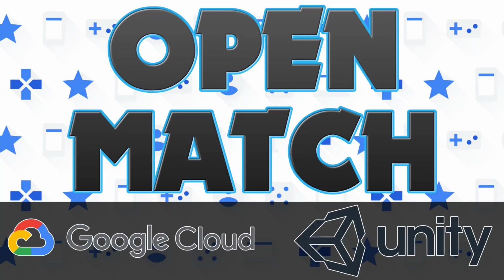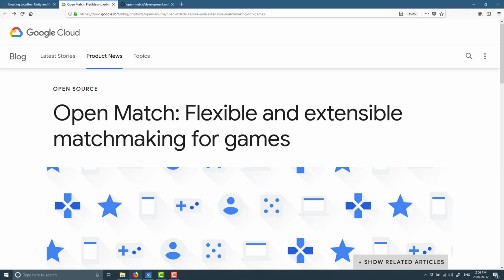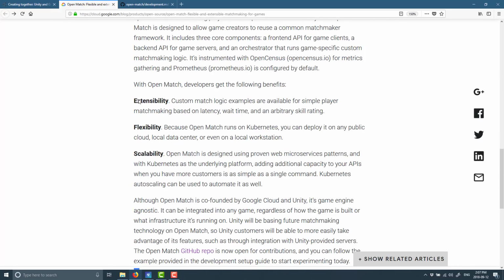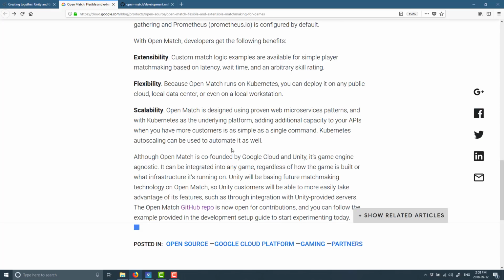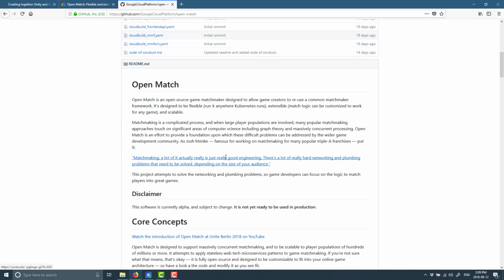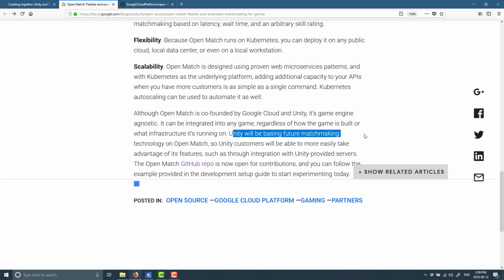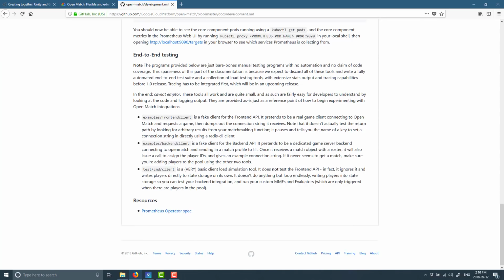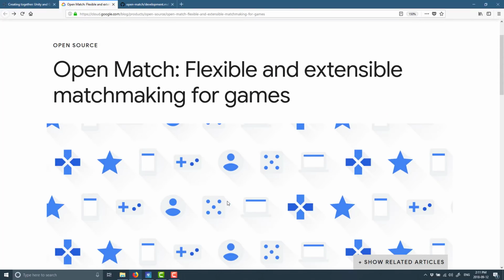Open Match -- Open Source Matchmaking By Google and Unity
Google and Unity have teamed up to create Open Match, an open source matchmaker available under the Apache Source license.  It is game engine agnostic, although Unity will be providing their own implementation and will obviously make it work seamlessly in Unity going forward.  It's alpha and not ready for prime time.